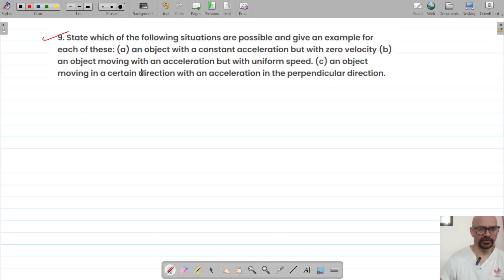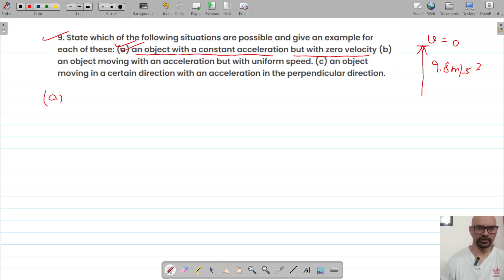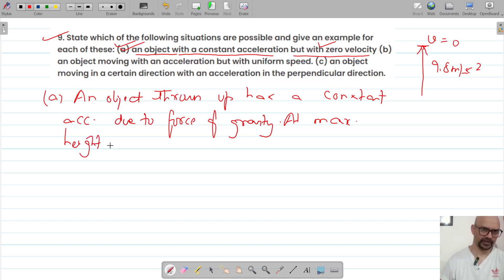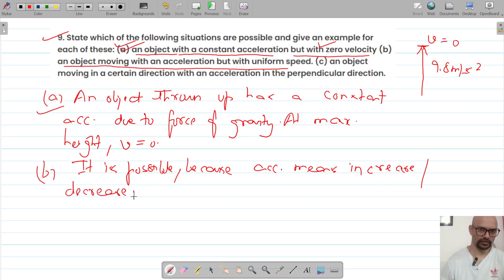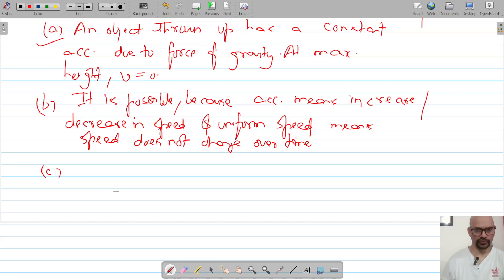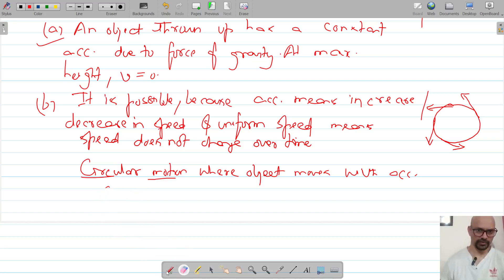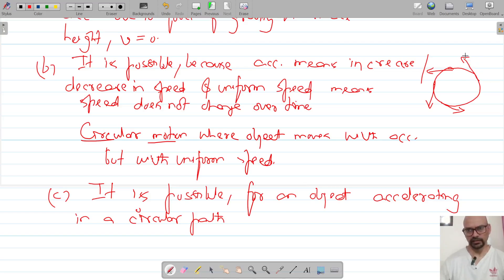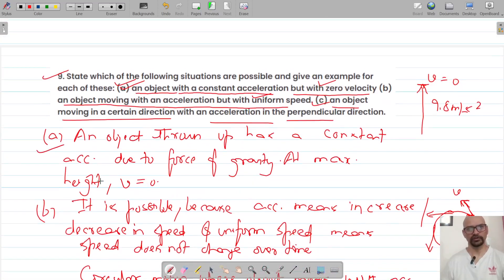Chapter 8 Motion | Physics | Class 9 Science | NCERT Question 9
Chapter 8 Motion | Motion | Chapter 8 | Class 9 | CBSE Physics |
Chapter 8 Motion | Chapter 8 | Motion | Class 9 Physics |
Class 9 | Physics Chapter 8 | Chapter 8 Motion |
Class 9 Physics | Chapter 8 Motion |
Class 9 | Motion | Chapter 8 Motion | Physics NCERT CBSE |
Motion | Chapter 8 Motion | Class 9 NCERT Physics |
Class 9 | Chapter 8 Motion | Physics CBSE NCERT |
Motion | Chapter 8 Motion | NCERT Physics |
Class 9 | Motion | Chapter 8 Motion | NCERT Physics |

State which of the following situations are possible and give an example for each of these:
(a) an object with constant acceleration but with zero velocity (b) an object moving with an acceleration but with uniform speed (c) an object moving in a certain direction with an acceleration in the perpendicular direction.